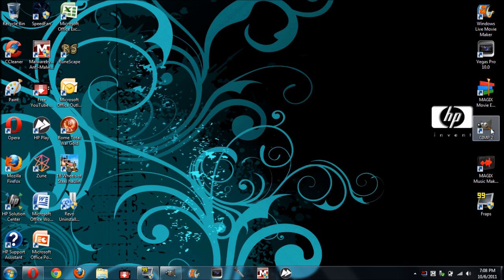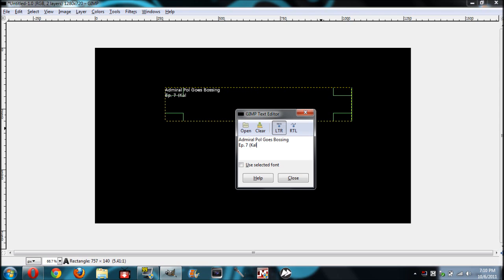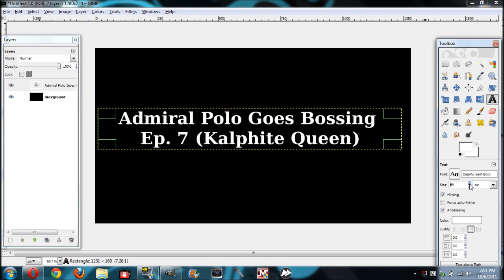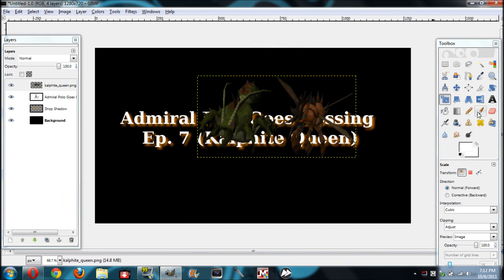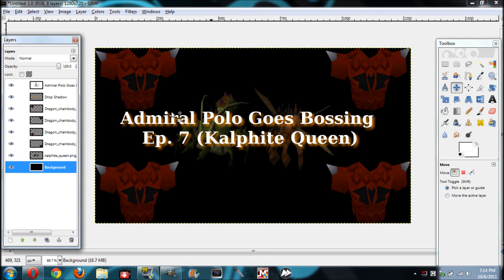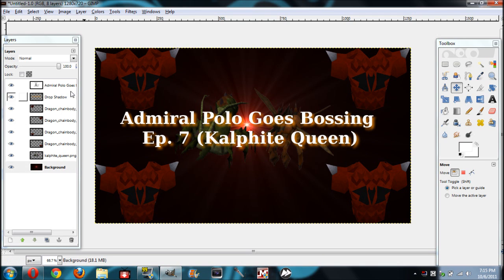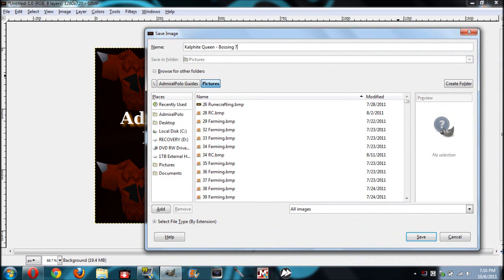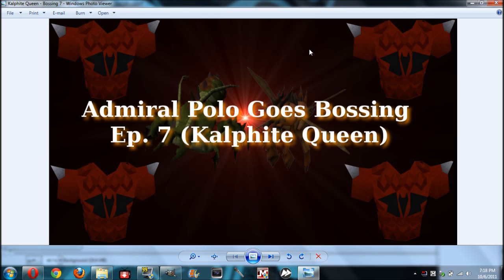GIMP 2 - Basic Editing Tutorial (HD & Commentary!)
Thumb me if this guide helped you :)